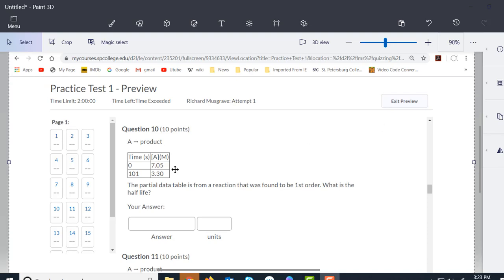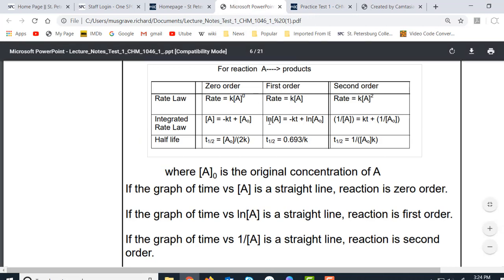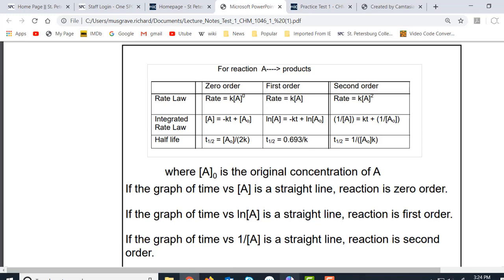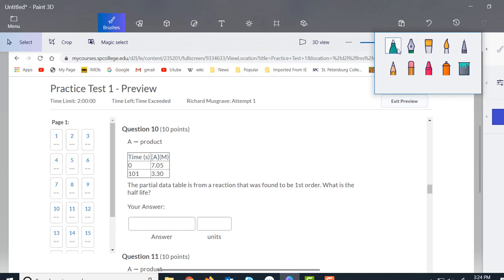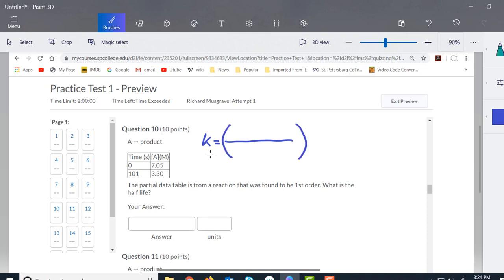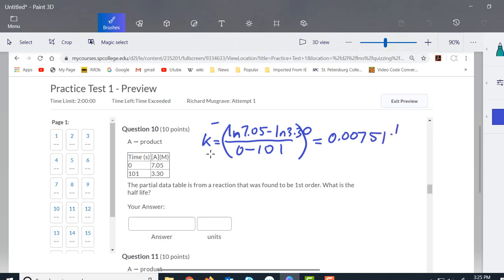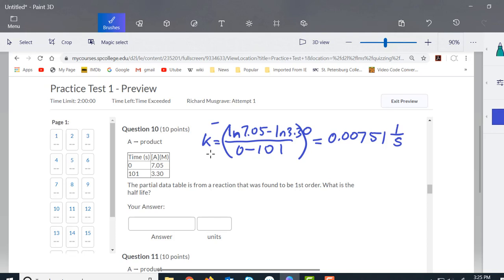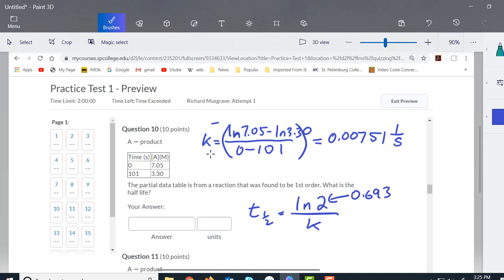CHM 2046 Practice Test 1 Q10